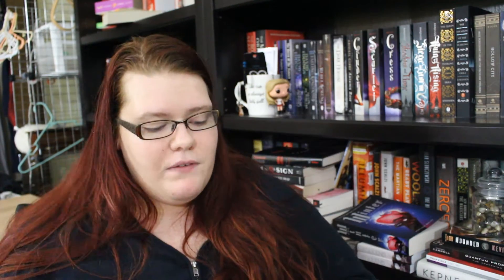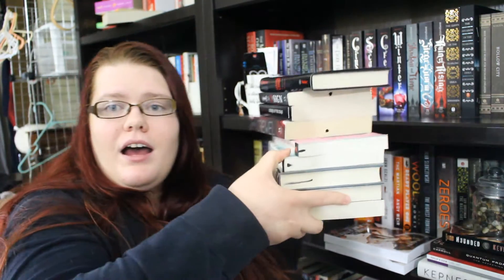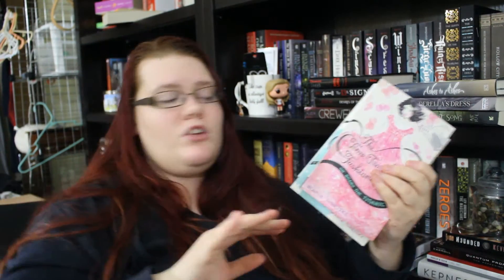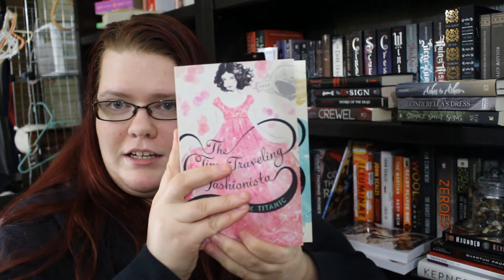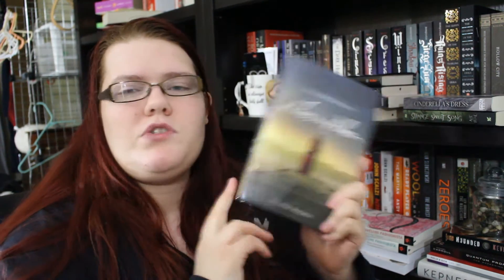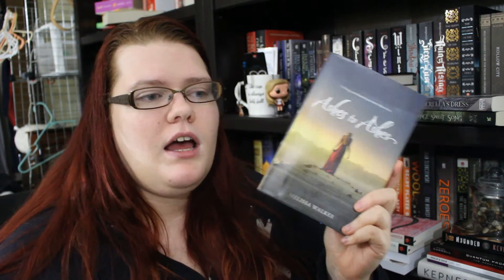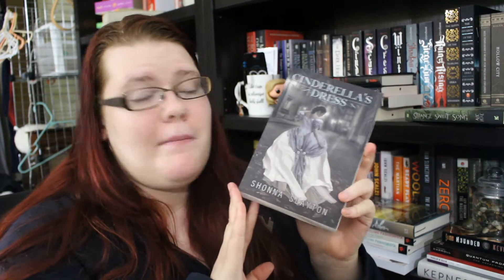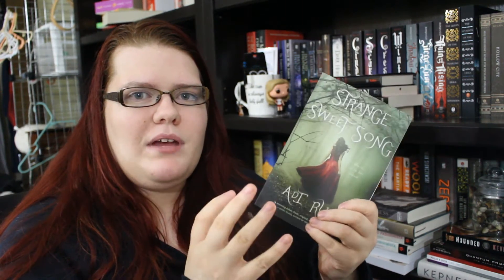March book Haul | 2016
Also check me out on twitter and instagram: @HeroicPages